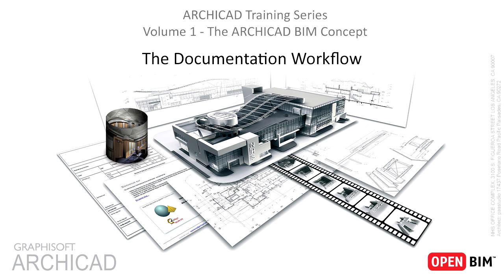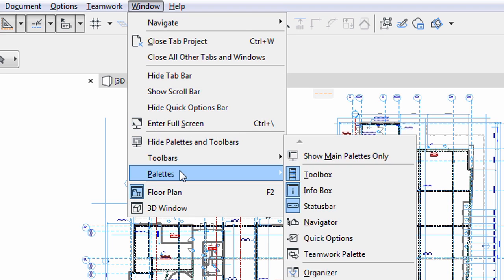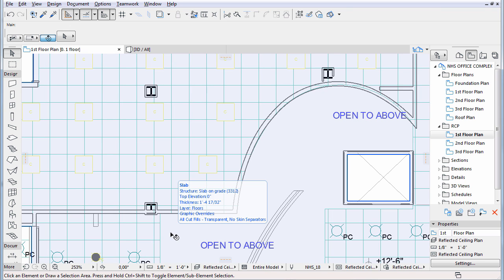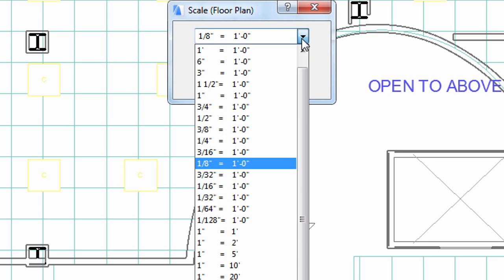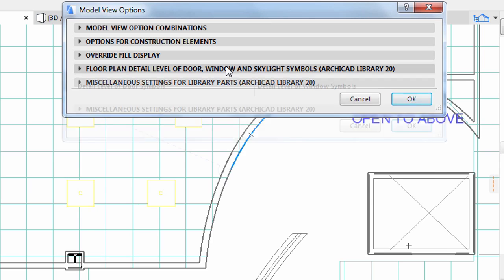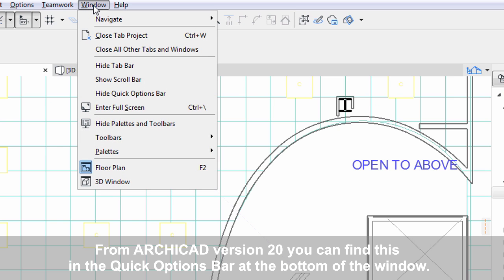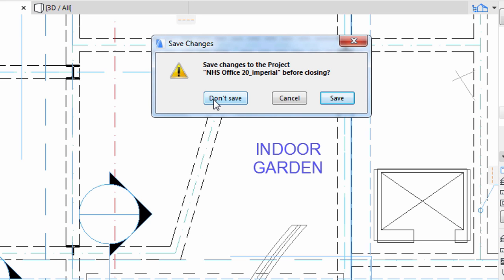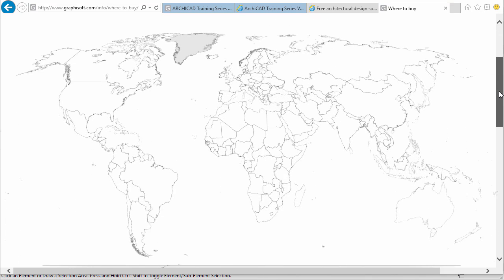3 - The Documentation Workflow - ARCHICAD Training Series Vol. 1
Here you can watch volume one of the training series, called: "The ARCHICAD BIM Concept". This is a hands-on training material, created to help you with the modeling and documentation concepts of ARCHICAD. This third part of the series presents the Documentation Workflow.